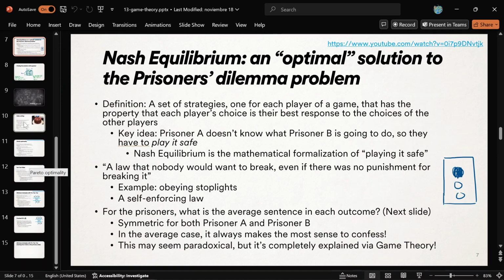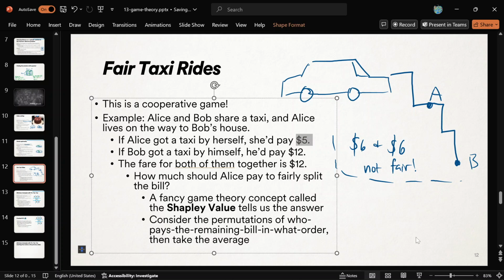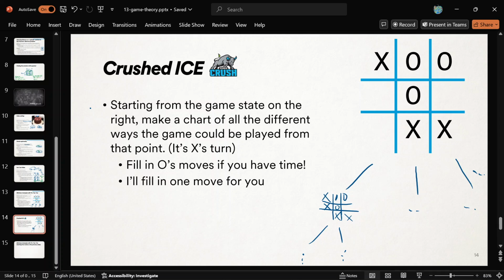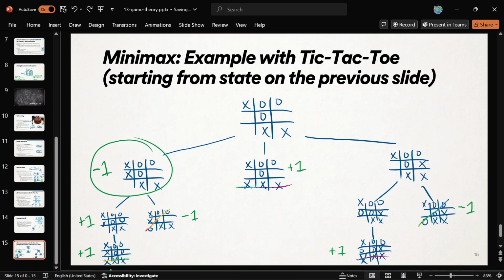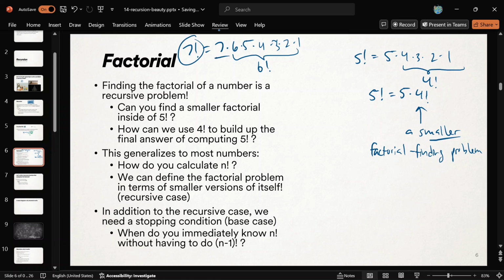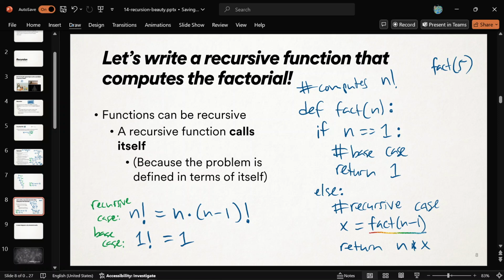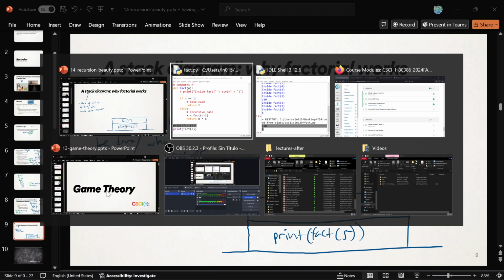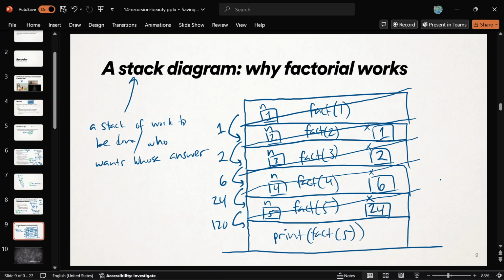(F24) CSCI 1 Lecture 29